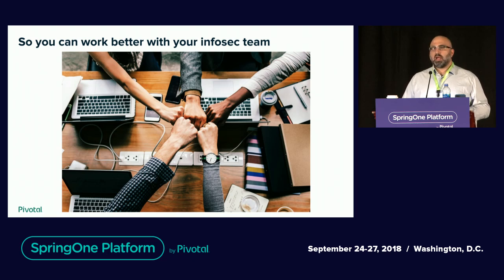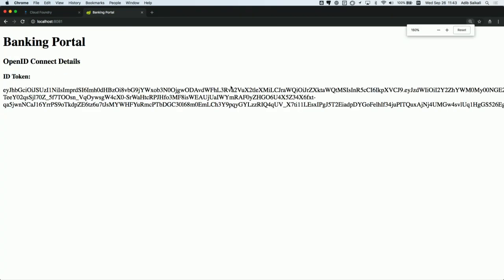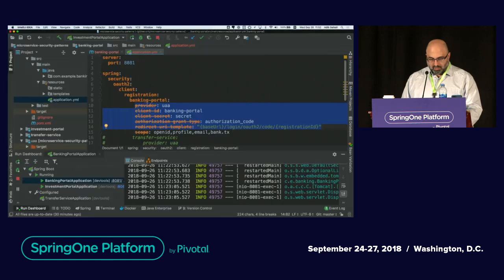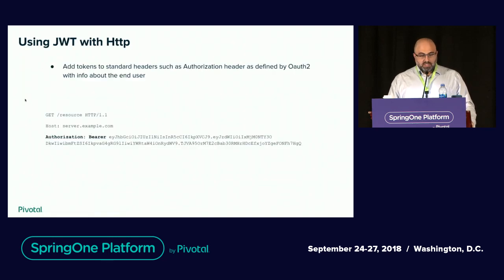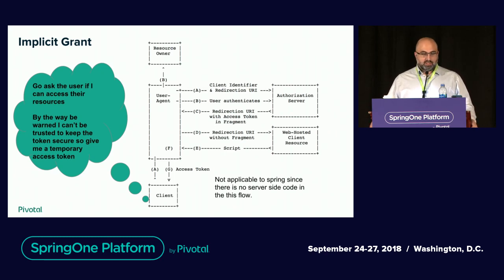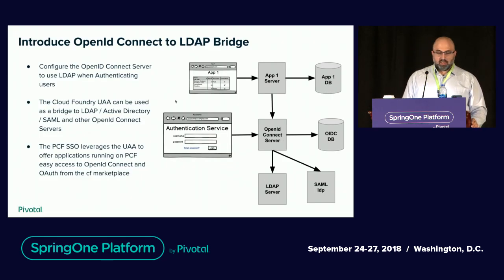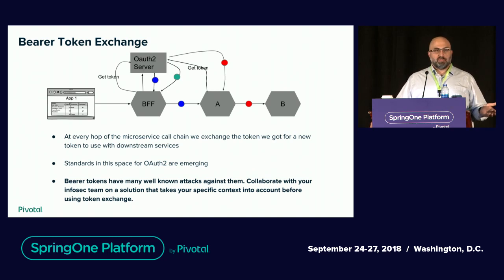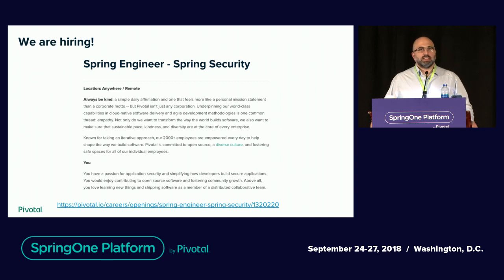Microservices Security Patterns & Protocols with Spring & PCF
This introductory talk introduces the patterns and protocols used to secure microservices. The goal is to present how standards such as JWT, JWA, JWS, JWE, JWK, OAuth2, OpenId Connect, and others can be combined to make writing secure microservices easy. The patterns and protocols will be illustrated with a demo application build using Spring & PCF. The goal is to demonstrate how to make writing secure microservices easier.
Speaker:
Adib Saikali
Platform Architect, Pivotal